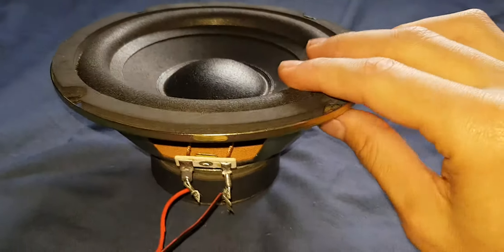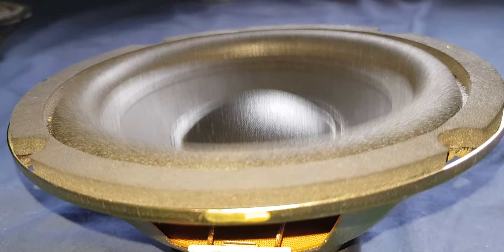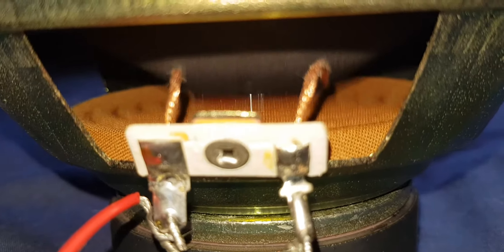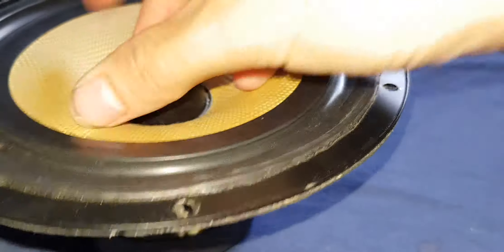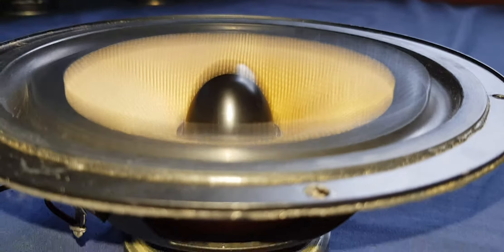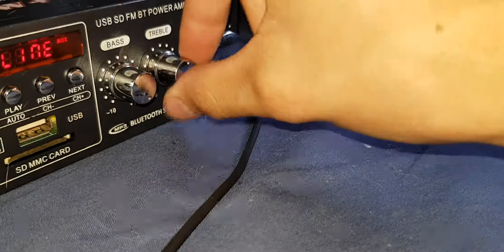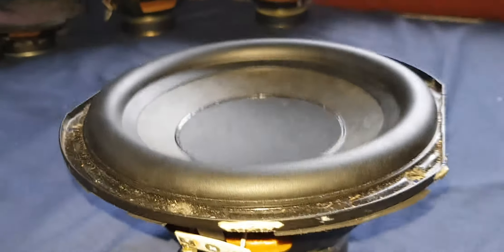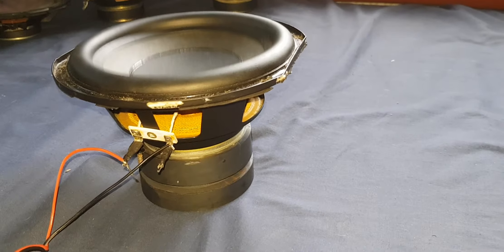Part 2 of testing speakers Bass Test